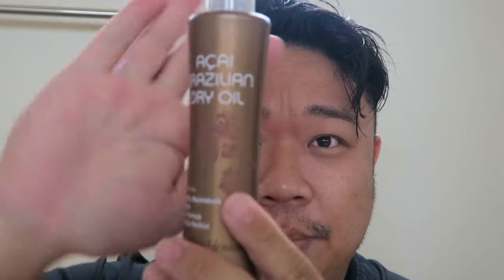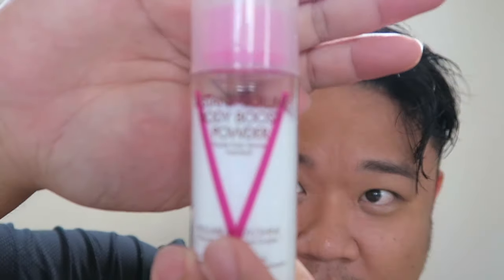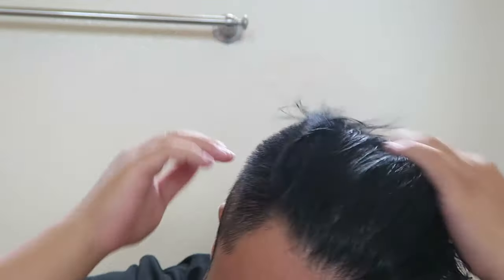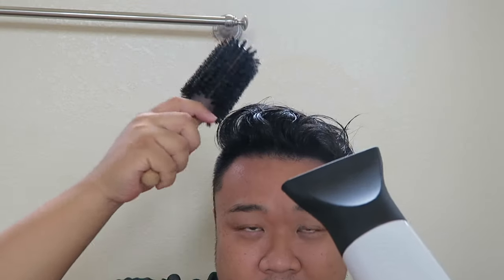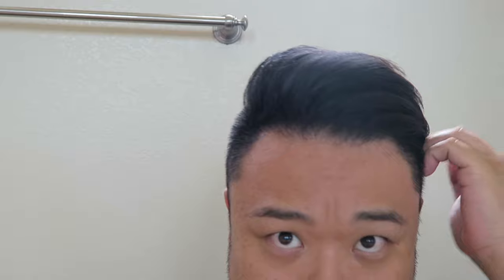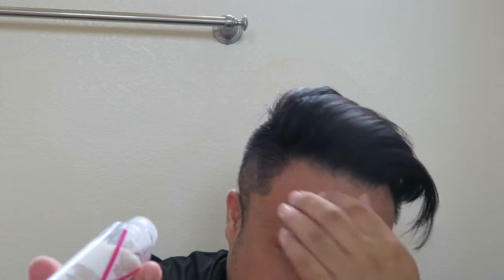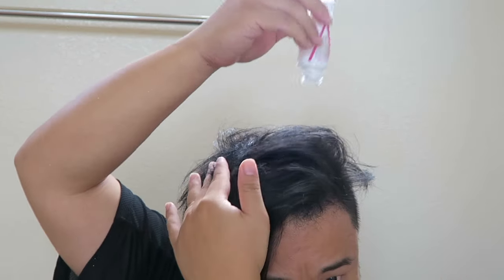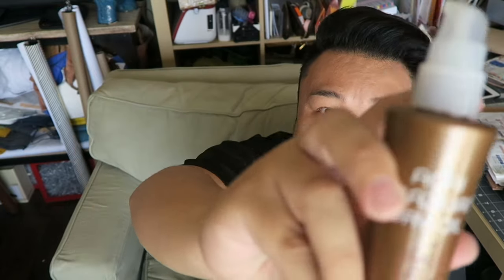Curly Hair to Straight - Mens Hair Tutorial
This video is about Curly Hair to Straight - Mens Hair Tutorial

Hi everyone!  This is my first hair tutorial.  I have very course wavy/curly asian hair.  the hair on my sides are actually very textured and kinky and the hair on the top of my head goes from curly to wavy.  When I want a more smooth look I usually use these three products:

Brazilian Blowout Acai Dry Oil
Brazilian Blowout Volume Body Boost Powder
TRESemme Keratin Flat Iron Spray

Blow dryer - T3 Featherweight
Brazilian Blowout Brand Round Brush

If you would like to purchase any of the items I make or thrift, visit here:

Poshmark: itshadrian
Mercari : itshadrian
Vinted: itshadrian
Depop: itshadrian

- itshadrian (personal)
- bitsandbobsaccessories (business)